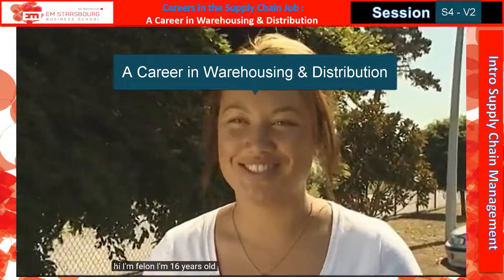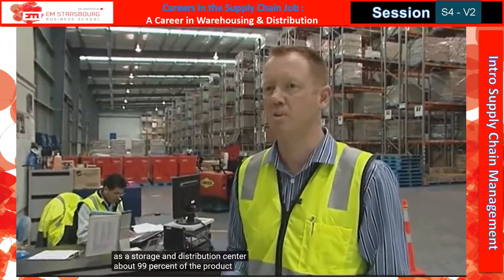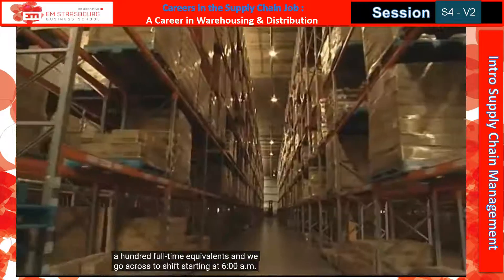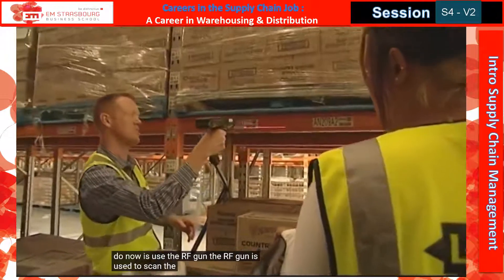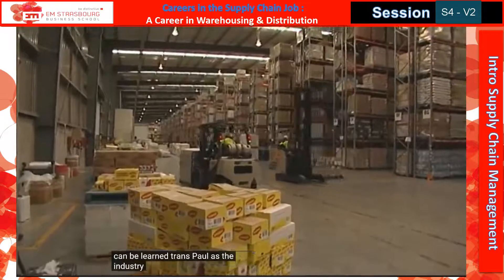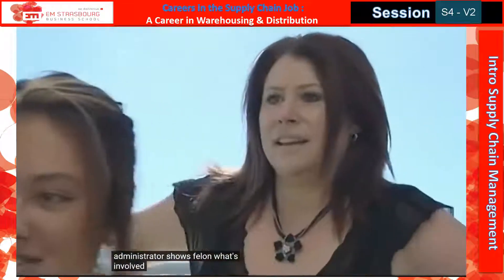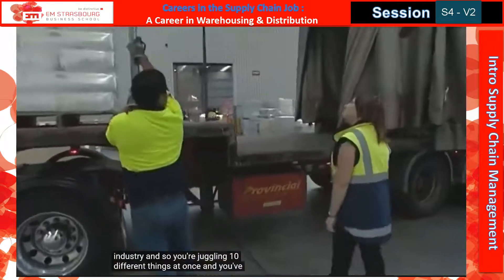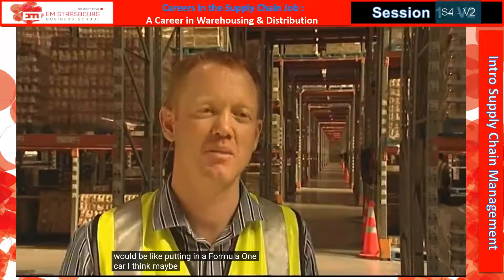S4_P7 Logistique avale & Downstream Logistics & Distribution Logistics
Cours Introduction à la Supply Chain
Séance 4 : Logistique avale & Downstream Logistics & Distribution Logistics
Partie 7 : «Une carrière en entreposage et distribution / A Career in Warehousing & Distribution»

Contenu de ce cours
Le cours Introduction Supply Chain Management s’intègre au sein du Programme Grande École (PGE) de l’EM Strasbourg. L’objectif du programme de 1ère année du PGE est la découverte de l’ensemble des services de l’entreprise, afin que les élèves s’orientent vers une spécialité l’année suivante. Il s’agit d’offrir aux étudiants une vision globale de la Supply Chain au travers d’un aperçu des postes à pourvoir dans la filière logistique.

A l'issue du cours, vous devriez être capable de:
• Expliquer ce qu'est la Supply Chain et son fonctionnement
• Organiser les flux de clients à clients et de fournisseurs à fournisseurs
• Décrire les rôles des grands acteurs de la Supply Chain
• Décrire les étapes du processus Achats
• Nommer les différents modes de transports existants et argumenter quant au meilleur choix en fonction de la situation
• Décrire le mode de fonctionnement d'un entrepôt
• Expliquer pourquoi la maîtrise des stocks est capitale
• Distinguer les différents modes de planification de production

À chaque séance, un thème précis est abordé. Ci-dessous le plan des séances :
• Séance 1 : Structure de la Supply chain et ses flux
• Séance 2 : Logistique amont
• Séance 3 : Logistique interne – production
• Séance 4 : Logistique avale – distribution
• Séance 5 : ERP - KPI
• Séance 6 : Le SCM au sein de l’entreprise

Les objectifs de chaque séance de cours sont détaillés ci-dessous :

Objectifs pédagogiques de la séance 1
- Définir la Supply Chain
- Replacer la Supply Chain dans le contexte de l’entreprise
- Déterminer les types de flux au sein de la Supply Chain
- Comprendre la logique de partenariat inhérente à la Supply Chain

Objectifs pédagogiques de la séance 2
- Faire la distinction entre achat et approvisionnement
- Comprendre le fonctionnement du service achat de l’entreprise
- Définir les différentes étapes d’un appel d’offre
- Comprendre le fonctionnement du service approvisionnement d’une entreprise

Objectifs pédagogiques de la séance 3
- Comprendre la logistique interne et la logistique de production
- Explorer le management de stock : coût, ABC, …
- Définir la planification MRP : données techniques, nomenclatures, …
- Comprendre les différents types production : par projet, par lot renouvelable, en flux continue, …

Objectifs pédagogiques de la séance 4
- Connaître l’entrepôt : ses composants et ses activités
- Définir le rôle du prestataire logistique au sein de la Supply Chain de ses clients
- Comprendre les différents types de transport et les enjeux de leur sélection

Objectifs pédagogiques de la séance 5
- Appréhender la multiplicité des systèmes d’information
- Comprendre le rôle d’un système d’information centralisé
- Être capable de définir des KPI pertinents

Objectifs pédagogiques de la séance 6
- Comprendre le poste de Directeur Supply Chain
- Appréhender l’étendue d’une Supply Chain en interne et externe
- Intégrer les enjeux sociétaux globaux au sein de la Supply Chain
- Avoir un aperçu des challenges de la Supply Chain du futur